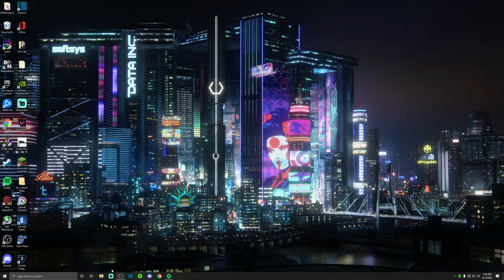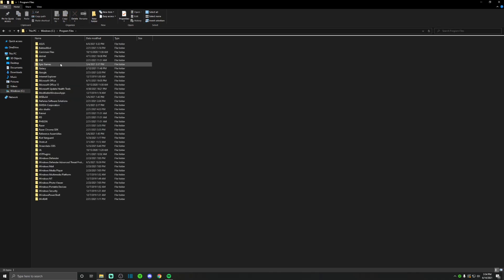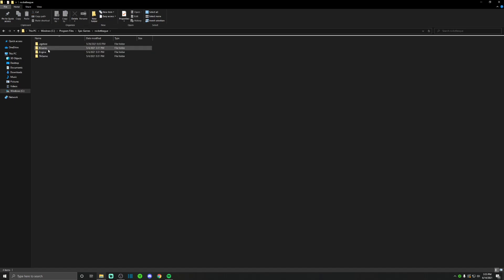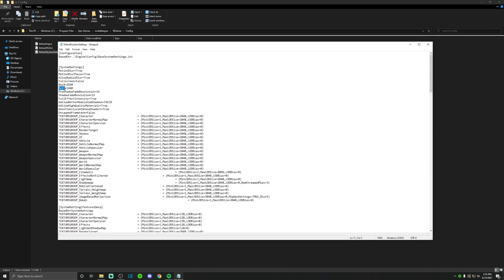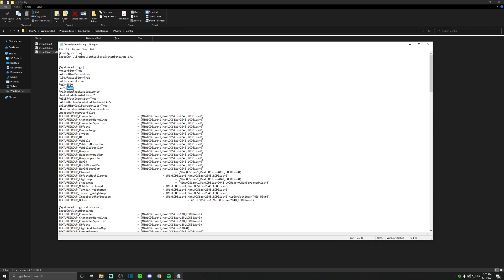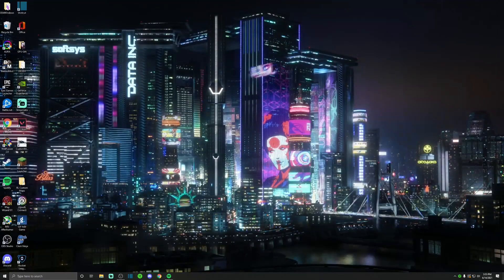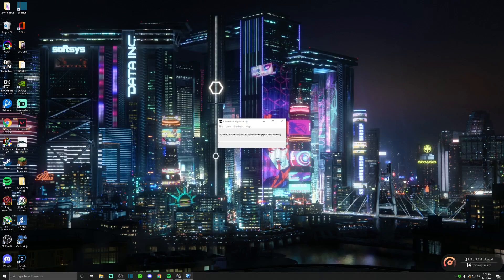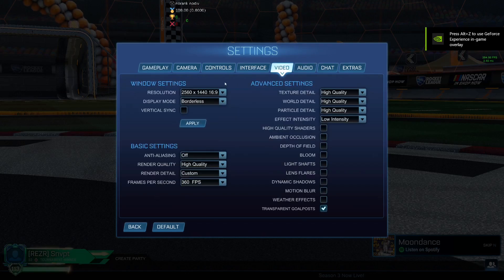How To Turn Rocket League To 1440p In Less Than 3 Minutes!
This is how you can make rocket league from 1080p to 1440p or 4k. Enjoy :)